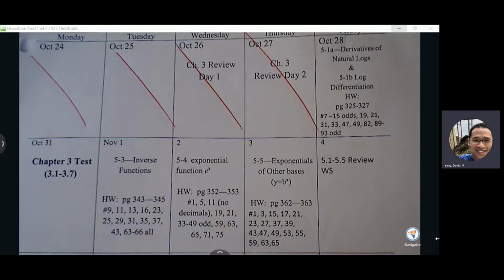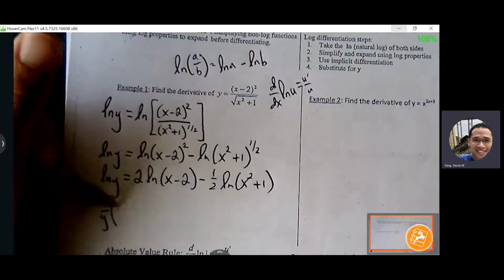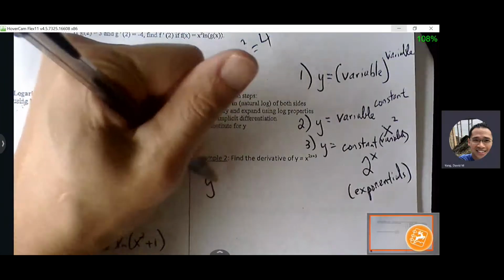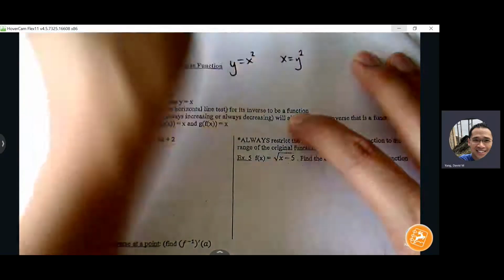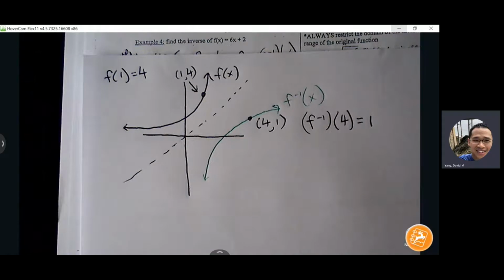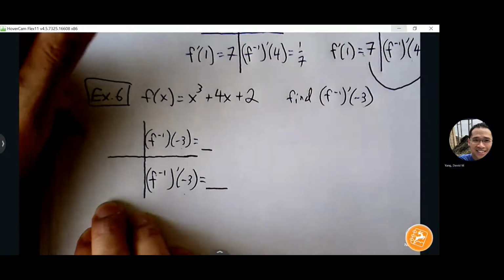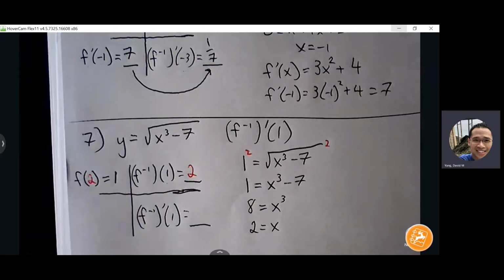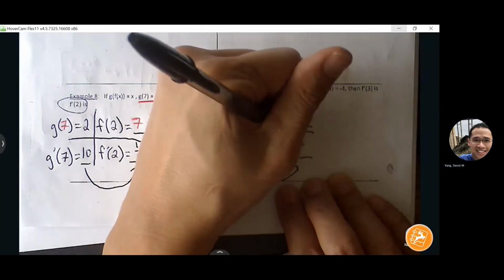5.1b log differentiation and 5.3 Derivative of inverse at a point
AP Calculus AB - Tues. Nov 1,  2022